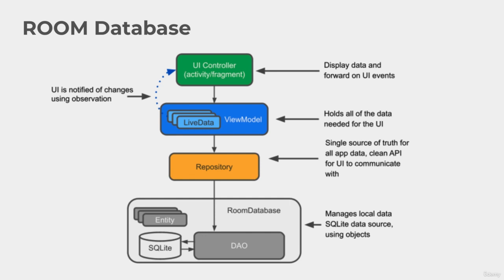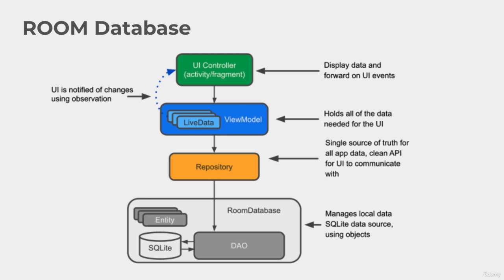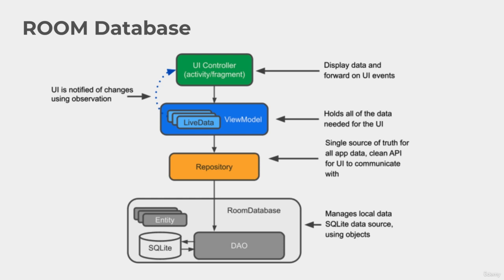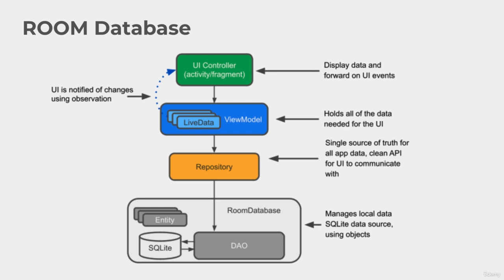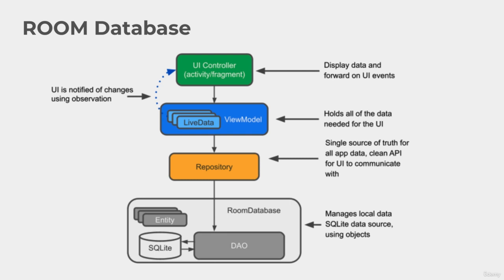127 - Note App Improvements - The Android ROOM Database Architecture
The Android ROOM Database Architecture

In this tutorial, we'll discuss the Android Room Database Architecture, which is an easy-to-use database solution for Android apps. Room consists of entities, DAOs, and the database, and provides compile-time checks for SQL queries. We'll create the database and entities using annotations, define our DAOs for database operations, and test our setup by inserting and retrieving data from the database.

Android development
ROOM database
Dependency injection
Hilt framework
Android libraries